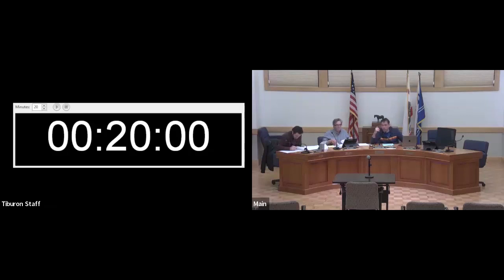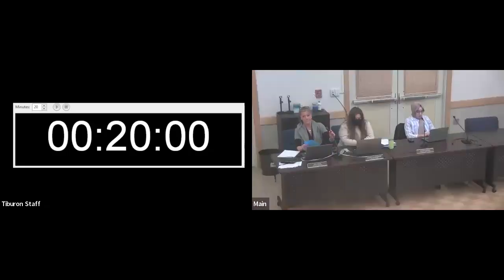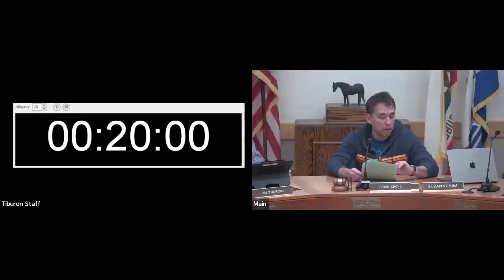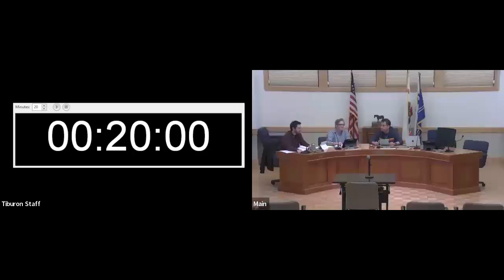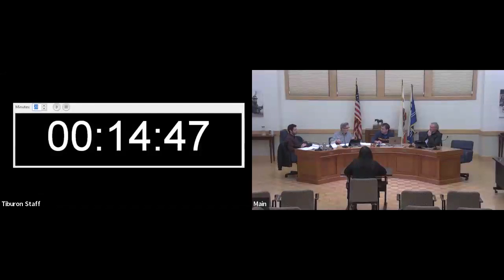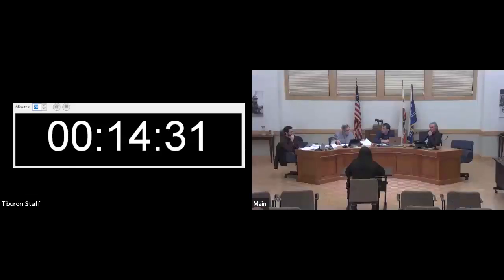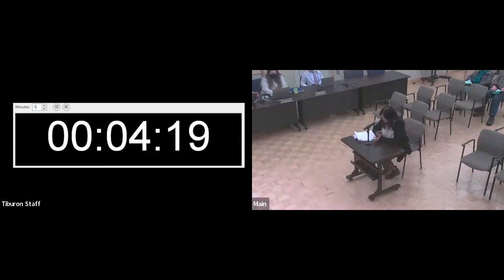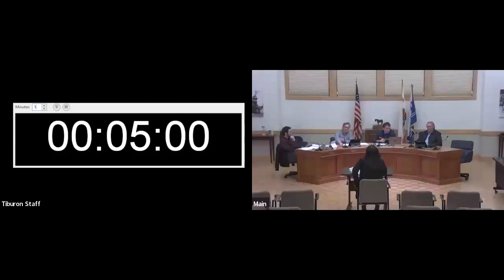February 15, 2024 Design Review Board Meeting